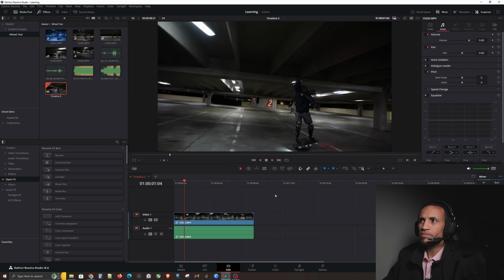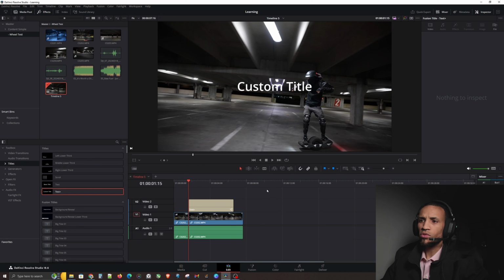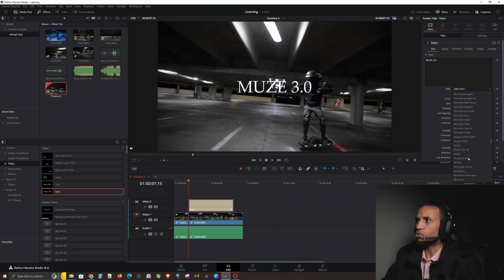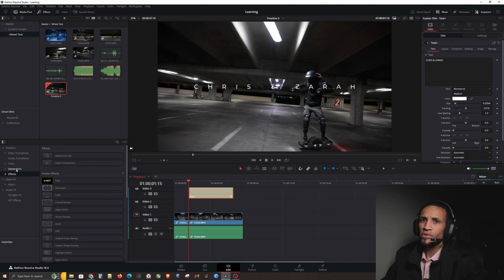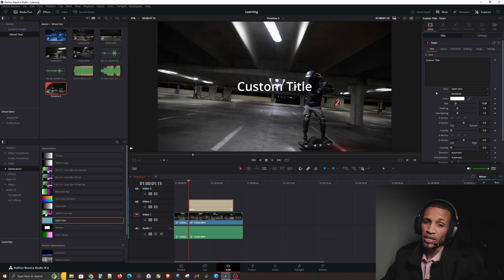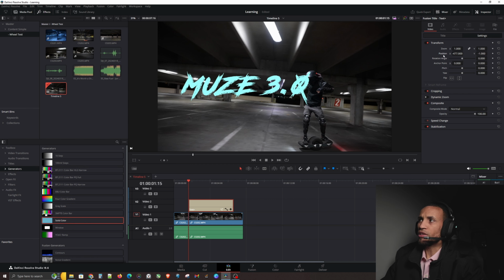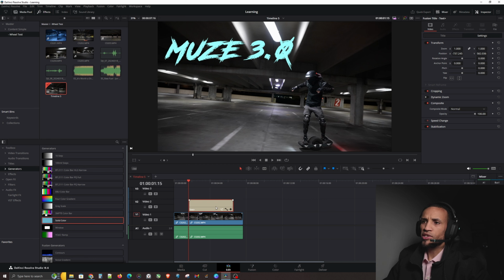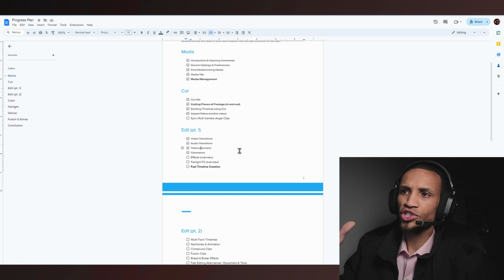Introduction to Text & Titles in DaVinci Resolve - Full Course for Beginners | Learn Editing Fast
Welcome to my Video Editing Training Course with Davinci Resolve!

Let's talk about titles and how to use the text options in Davinci Resolve. There is a lot to do with text but this is to serve as a introductory course to text and some things you can do with them. I plan to make a more in-depth video on this particular topic as it's so dynamic, but this is course will cover enough to make you dangerous! :D

I am DETERMINED to remove your fear of video editing. Instead…you will look forward to editing by the end of this course! I'm gonna teach you guys how I edit, and why I love doing it so much. While my methods may not be the industry standard or secular methods, I can assure you that you have the tools necessary to achieve the look and result of your heart’s desire. Now, let’s get this show on the road!!